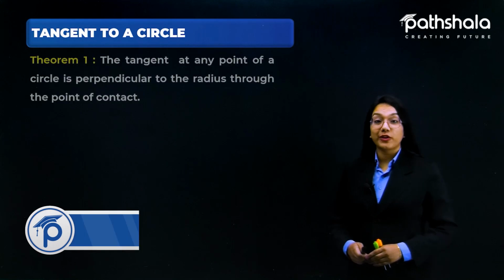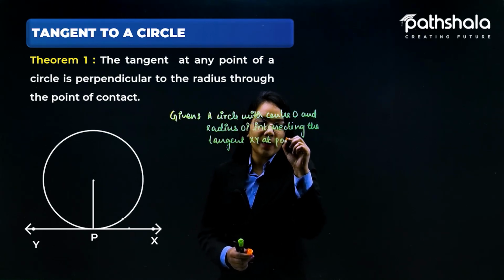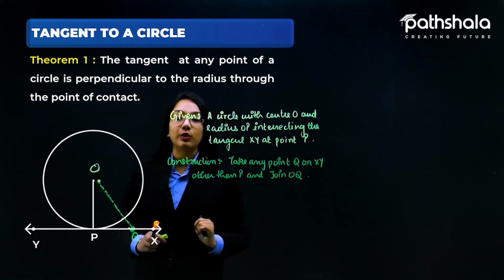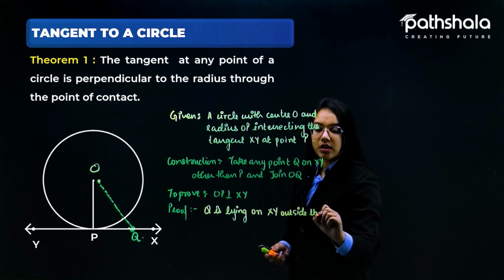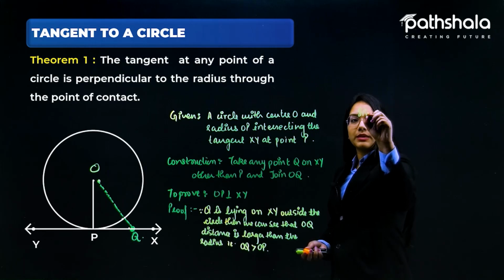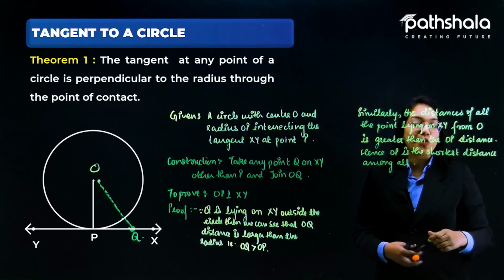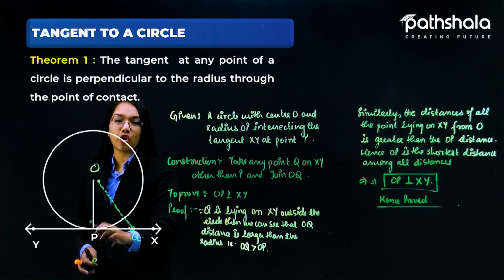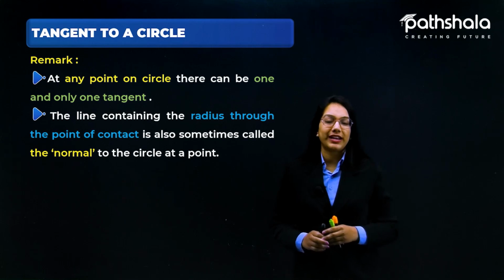TANGENT TO A CIRCLE THEAOREM-1 | 10 Circle | Maths | Class 10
Subject : Maths
Chapter : 10 Circle
Topic Name : TANGENT TO A CIRCLE THEAOREM-1